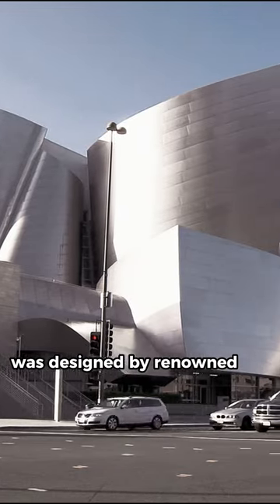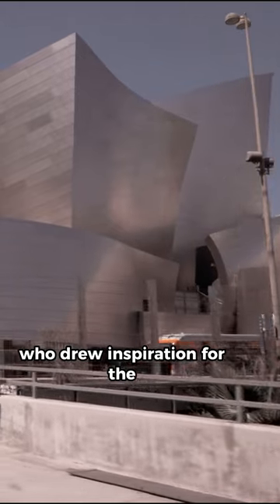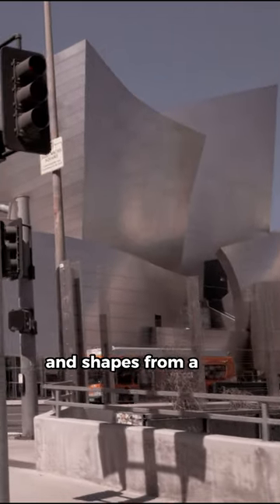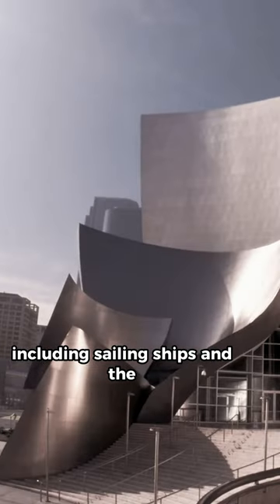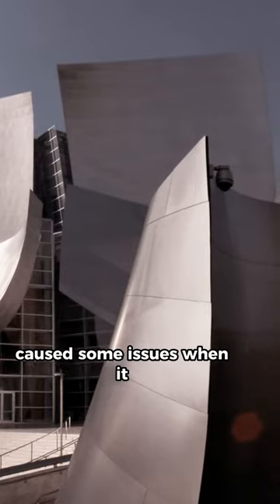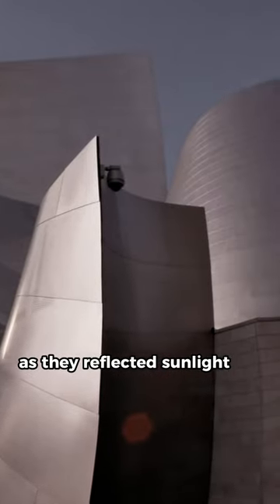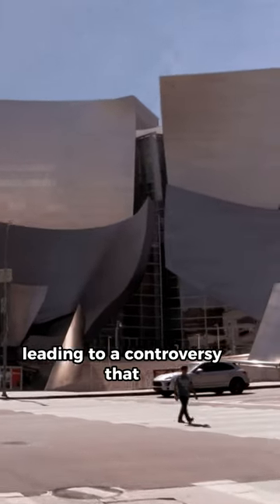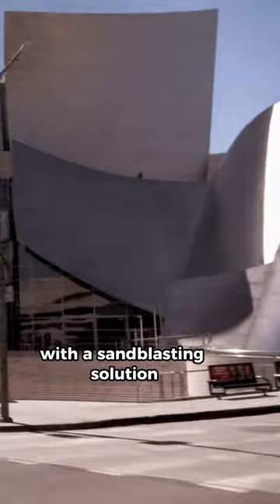The Fascinating Design and Controversy of the Walt Disney Concert Hall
The Walt Disney Concert Hall in Los Angeles is a stunning example of modern architecture, designed by the renowned Frank Gehry. In this quick video, we explore the unique design of the concert hall, which draws inspiration from sailing ships and the curves of a cello. We also dive into the controversy surrounding the building's stainless steel exterior panels, which initially caused nearby buildings to overheat due to reflected sunlight. Join us as we uncover the fascinating history and design of this iconic Los Angeles landmark!